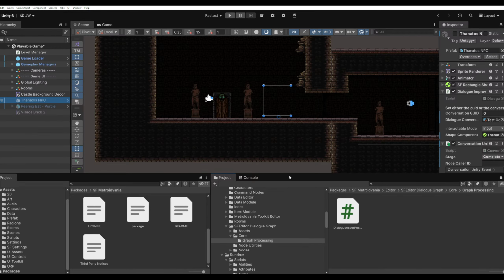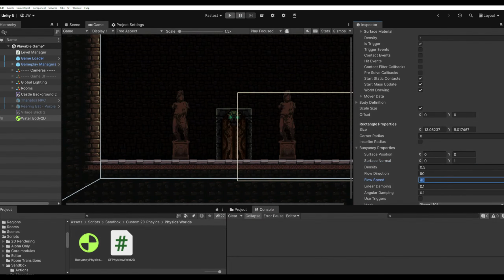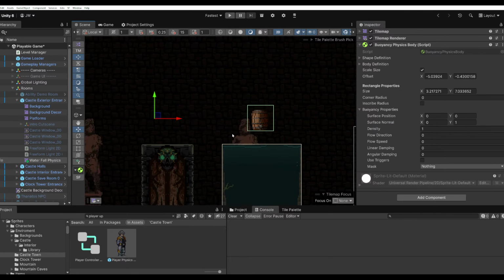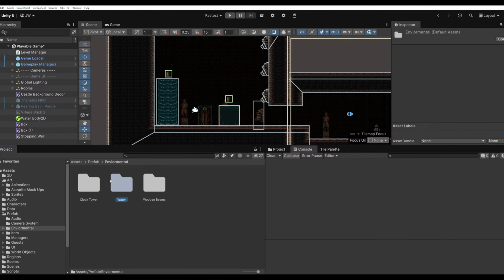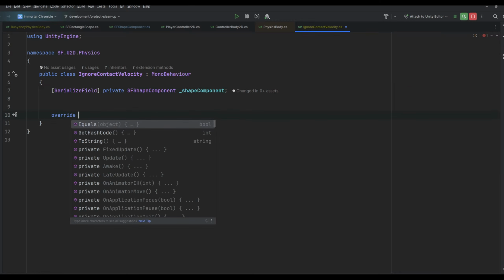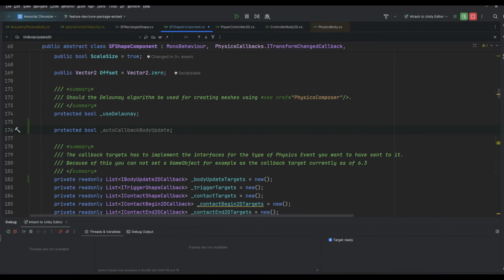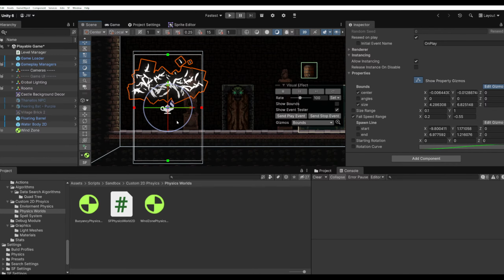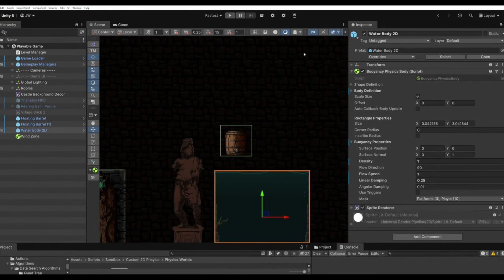Game Dev - Wind and Buoyancy 2D Physics Test. Maybe Test Out Custom Broadphase Collision Tests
Unity 6.6 has released some new API for Wind and Buoyancy for the Physics Core 2D module. Today I want to learn how to use them and see what could be done with them.

Also feel free to chat about games or anything related to the topic.

Discord link for anyone who wants to start jumping into Discord. I will be trying to make it lively again now.